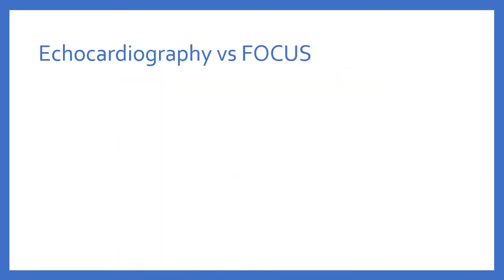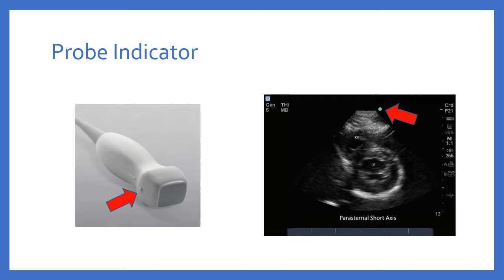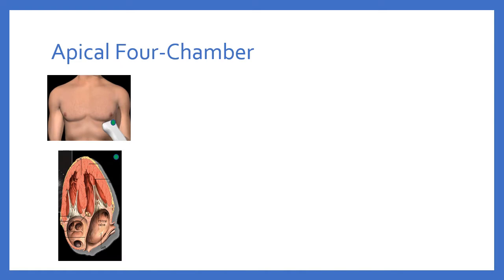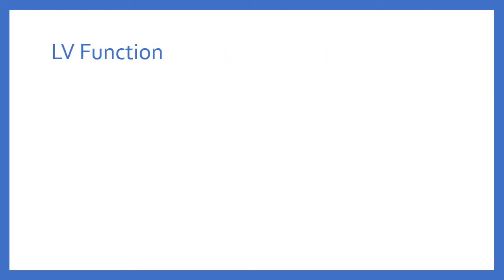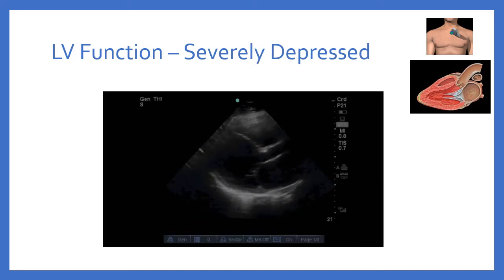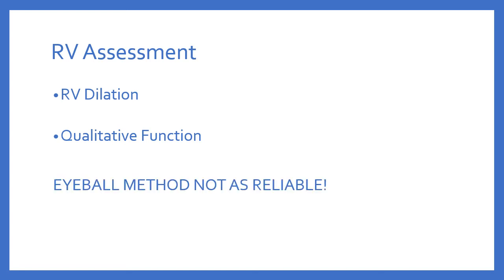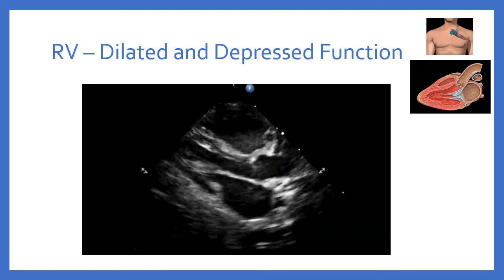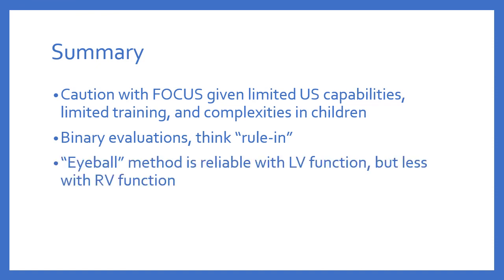Cardiac Ultrasound - Pediatrics